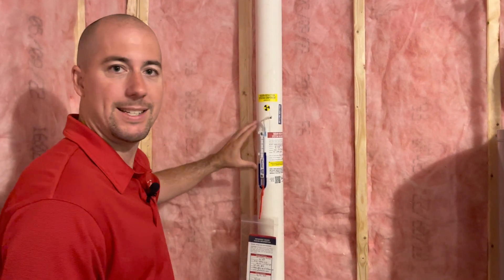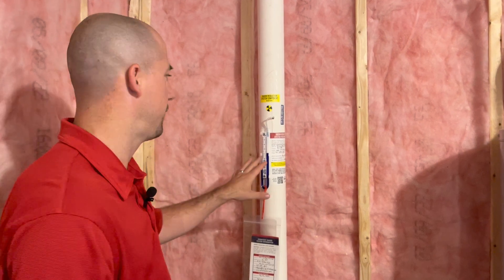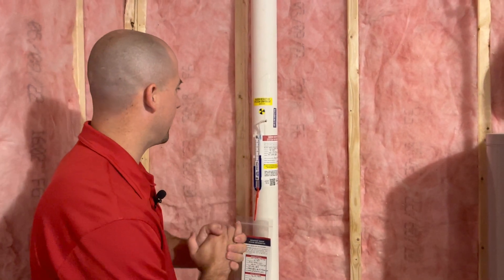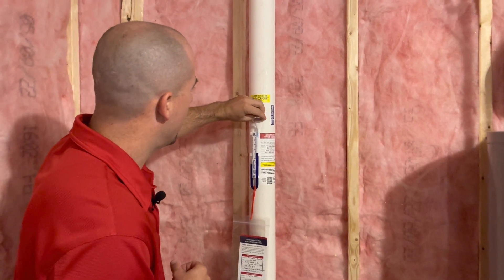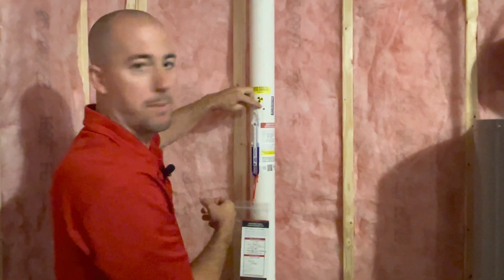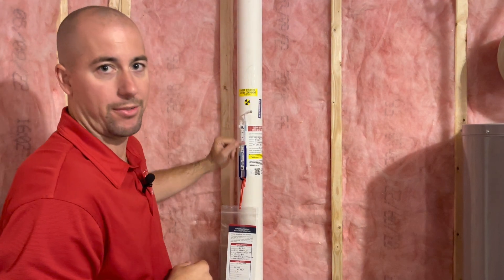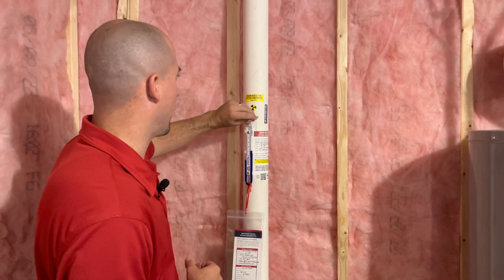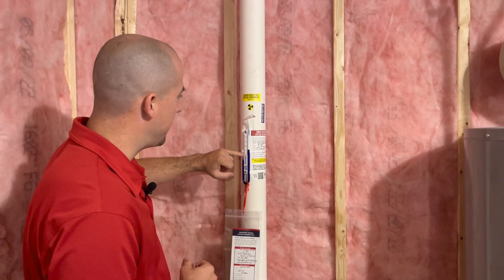How to Check If Your Radon Mitigation System is Working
Here is how to check if your radon mitigation system is operating. Testing the radon levels is the only way to know for certain that the radon mitigation system is operating properly to lower the radon levels in the home.